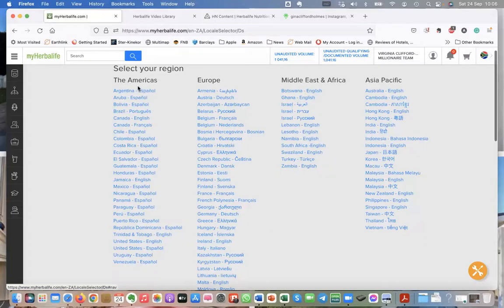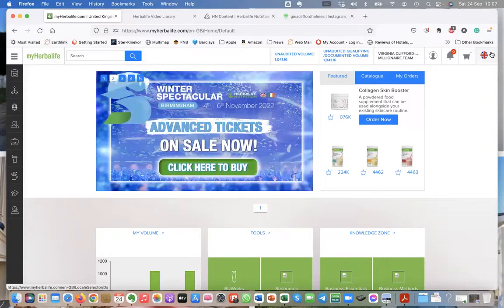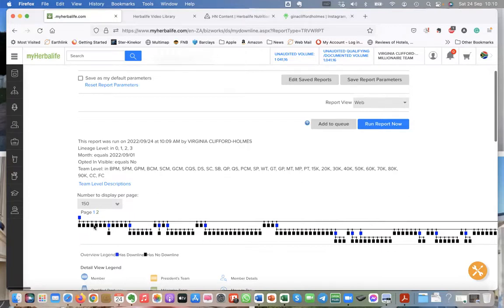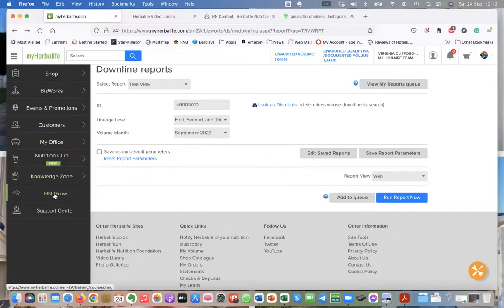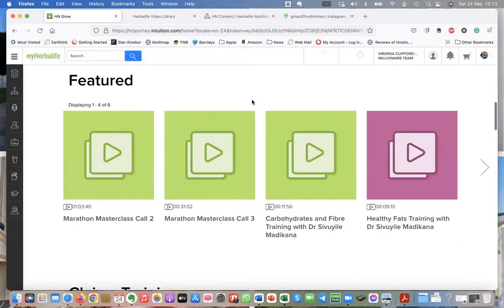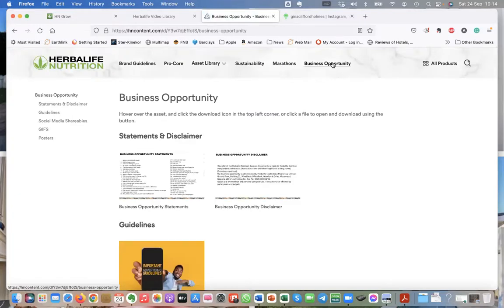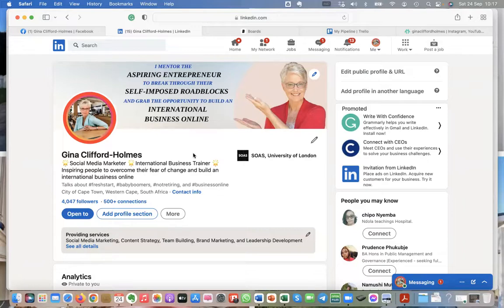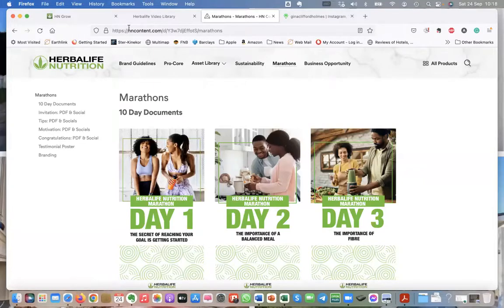The Support System, Tools and websites to build online.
When you get started, you are in business for yourself, but not by yourself. This short video shows the Herbalife back office with the training, tracking and business building tools.

I also review other Herbalife sites with superb images for social media and show the Onboarding system that I share with a new team member.